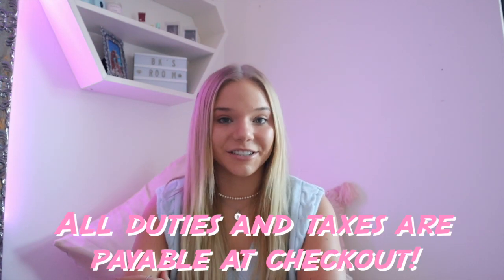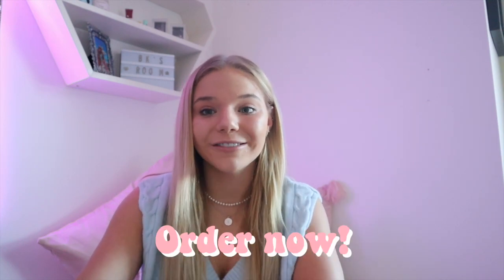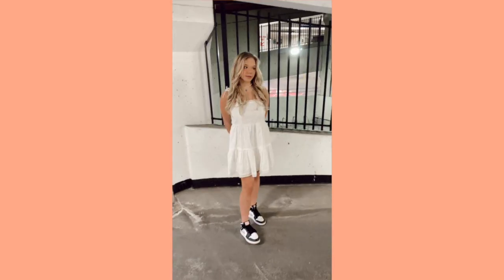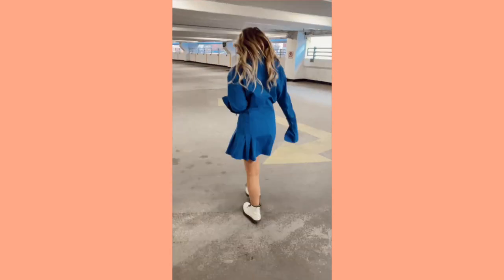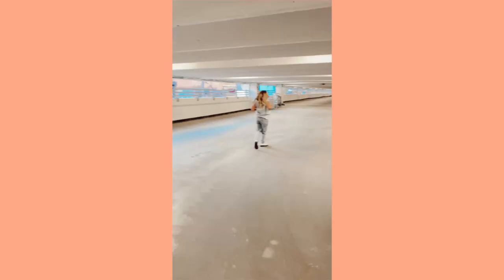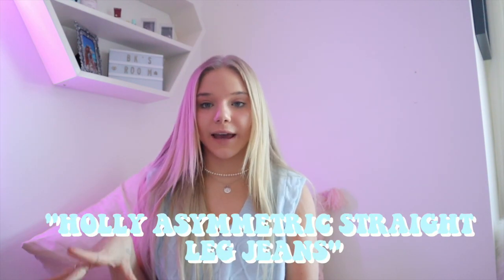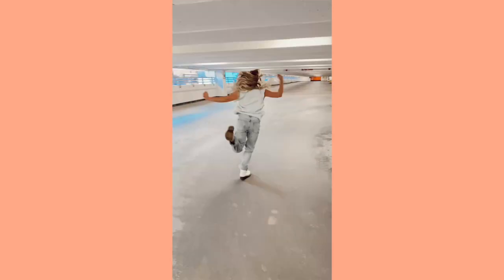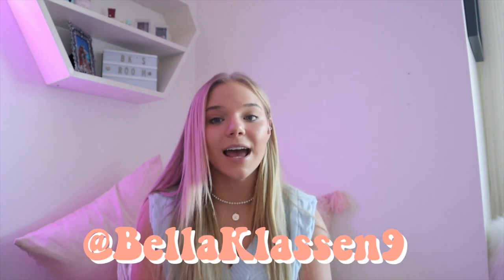2021 Princess Polly Haul!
Free Standard Shipping (4-8 days) to Canadian orders over $50 USD ($70 CAD)
Duties and Taxes payable at checkout. No surprises at your door!

LINKS TO WHAT I"M WEARING!

☼xoxo- Bella Klassen

✩ Socials ✩

What studio do you dance at? YYC Dance Project
What camera do you use to film on? Canon G7X
When did you start dancing? When I was three